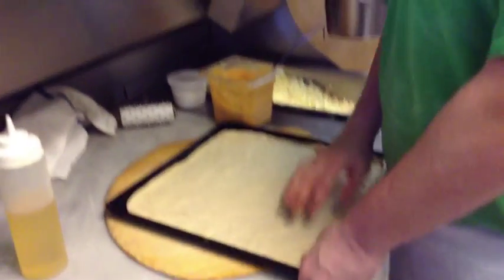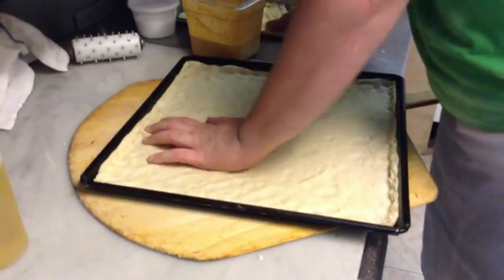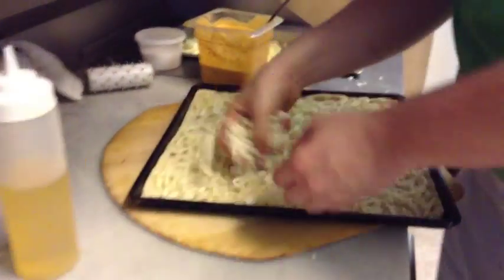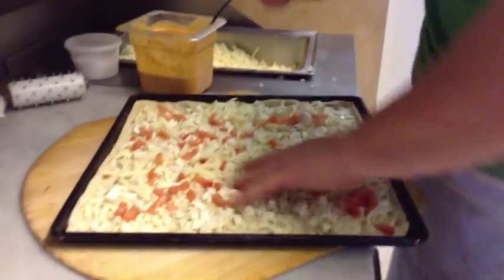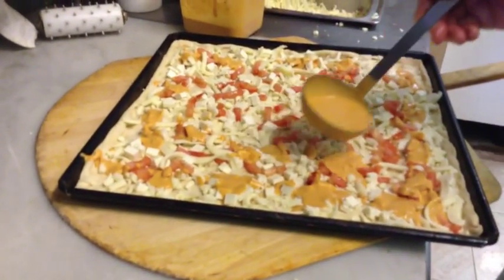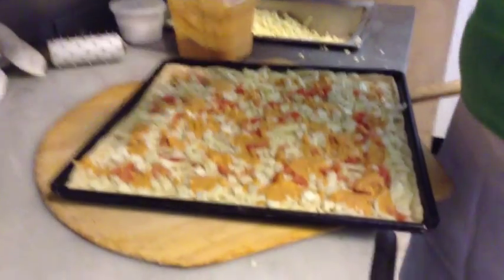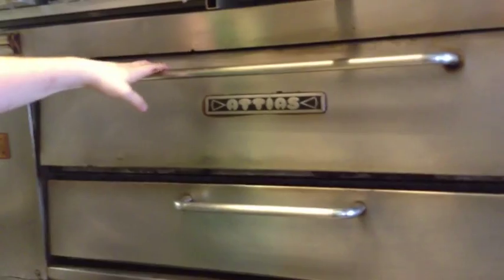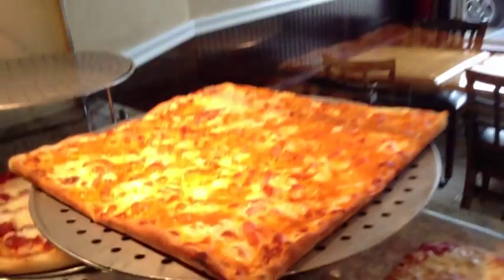Hasbrouck Height's Pizzeria - Hasbrouck Heights, N.J. - Drunk Grandma Specialty Pizza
The drunk Grandma Pizza!